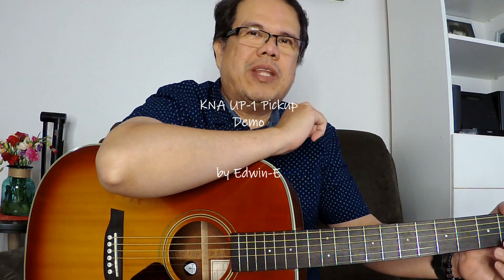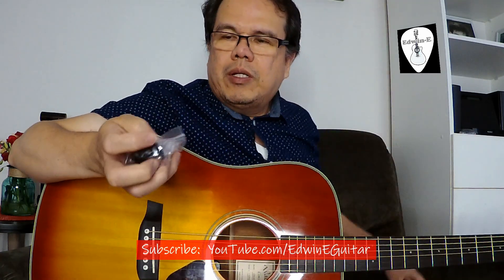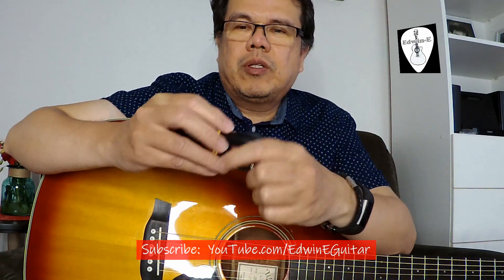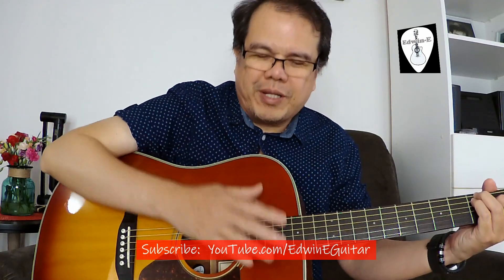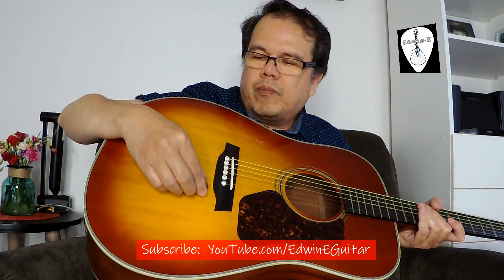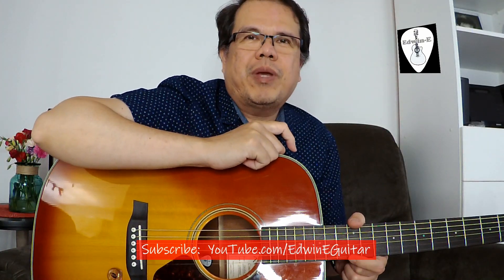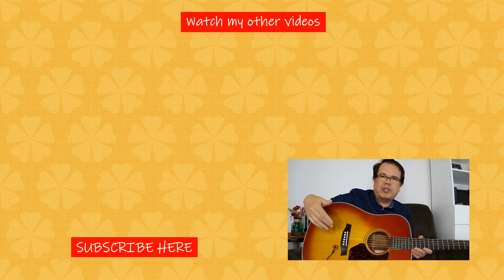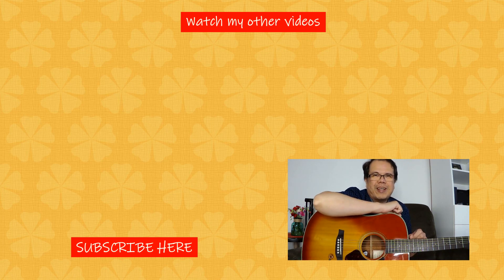KNA UP-1 (Kremona) Acoustic Guitar Pickup Unboxing Demo Review | Edwin-E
Edwin unboxed, demoed, reviewed the piezo-electric passive pickup from Kremona USA, the KNA UP-1 Pickup.

Checkout some of the gears used in this channel

Guitar used:  Walden Concorda CD649HS acoustic guitar
Camera used to record: Zoom Q8